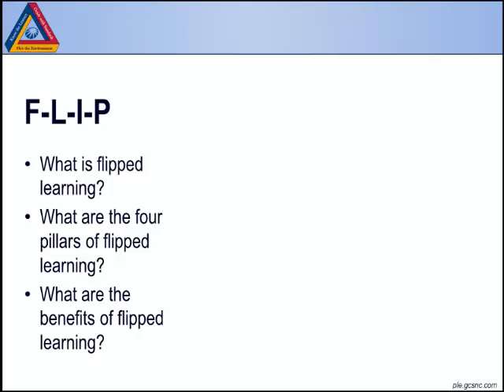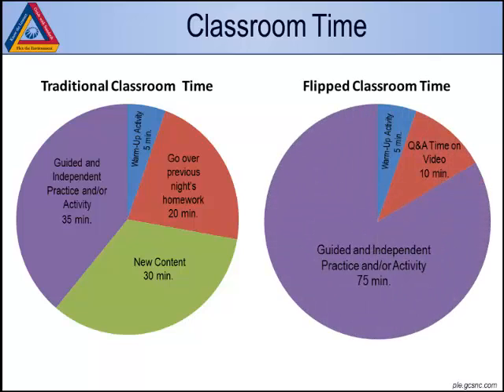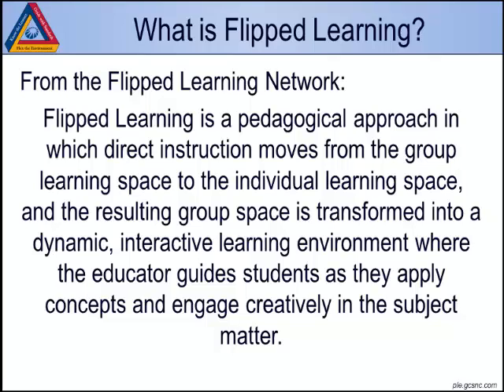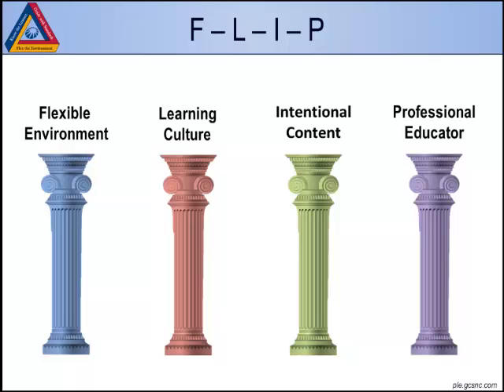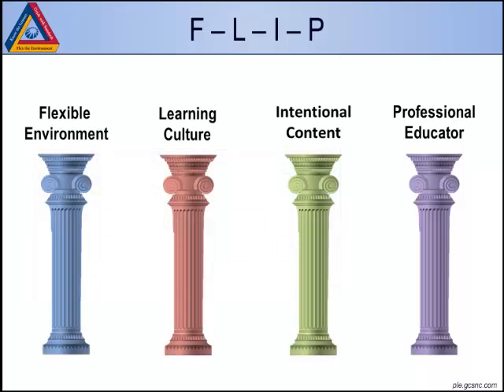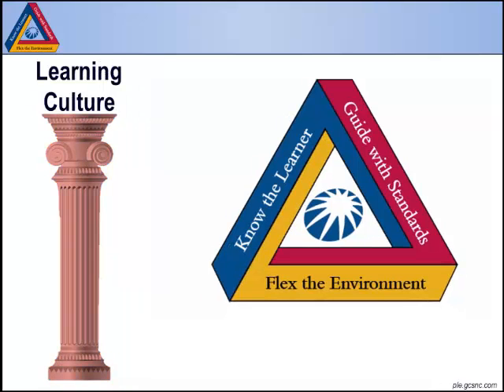Flipping Your Classroom Part 1 Section 1